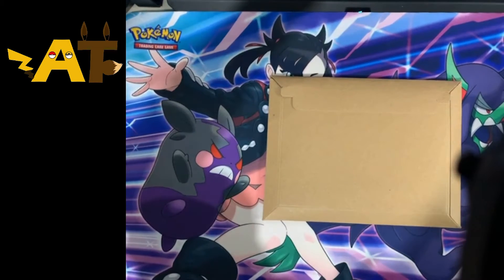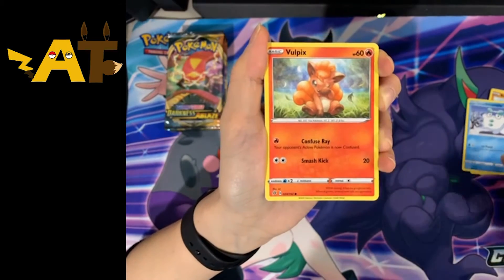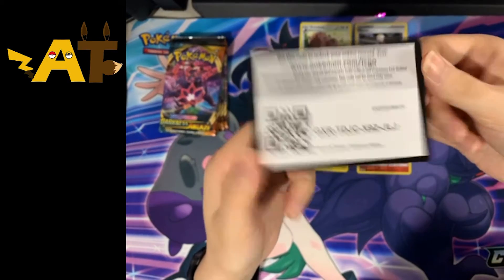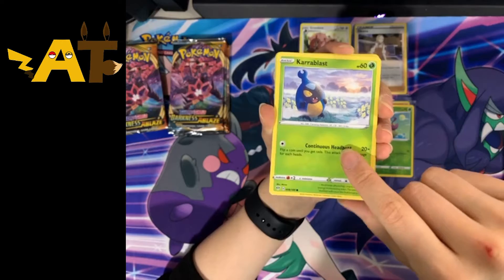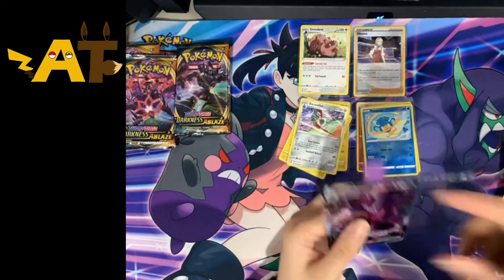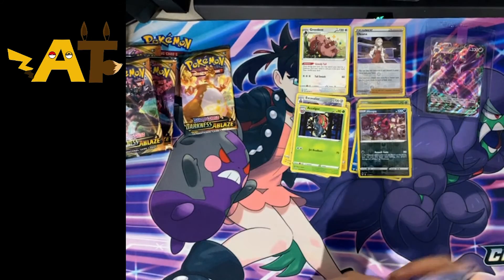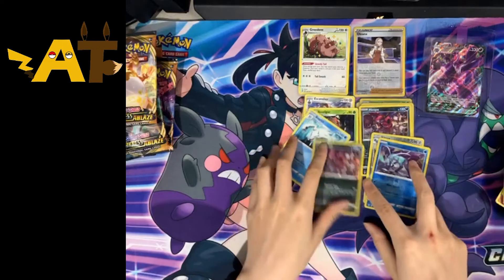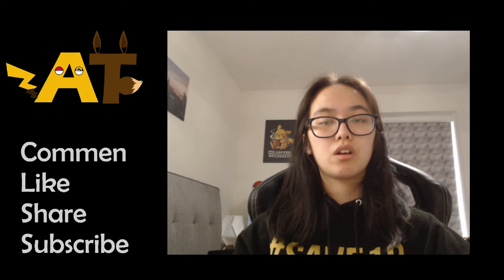Pokémon Pack Subscription Opening! What did we get this week? Weekly Subscription for Booster Cards!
Loving opening cards from the subscription!

Welcome to Follow@Life!